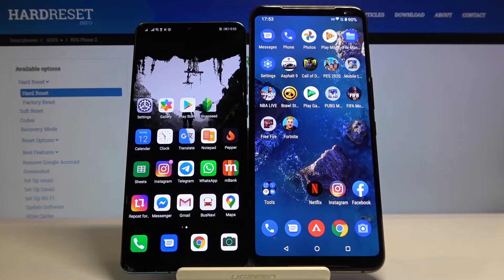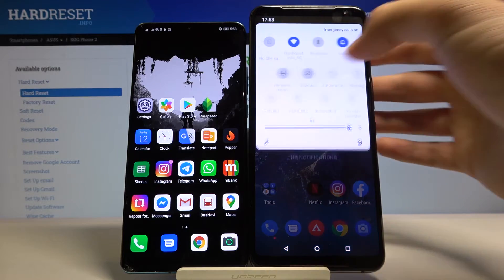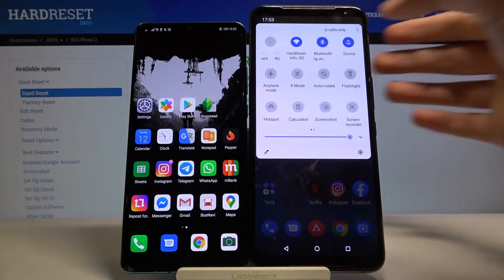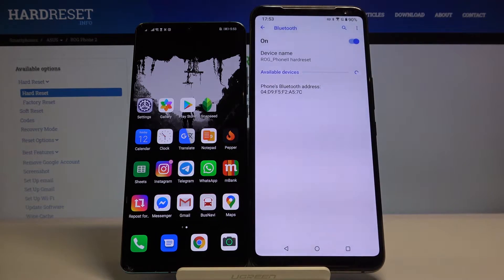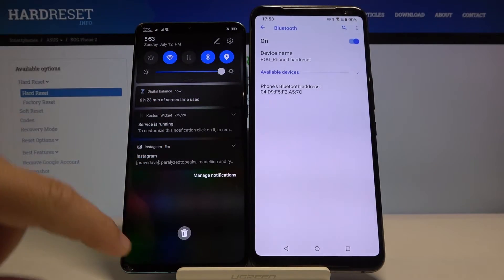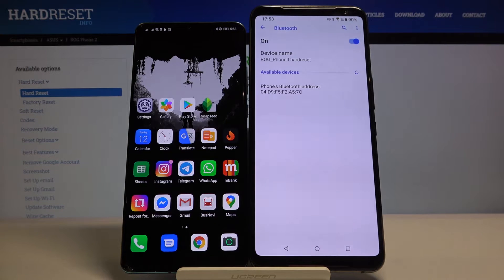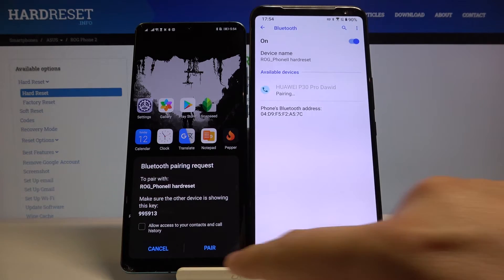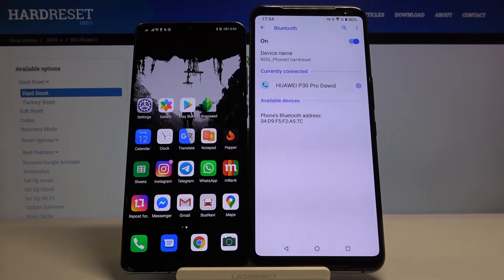How to Connect Device via Bluetooth with ASUS ROG Phone 2 – Bluetooth Settings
Learn more info about ASUS ROG Phone 2:
In this short tutorial you can find out how to connect your ASUS ROG Phone 2 with other devices via Bluetooth. Now you will be able to easily connect to wireless headphones and printers or share information with other devices.

How to add bluetooth device to ASUS ROG Phone 2? How to link with bluetooth device in ASUS ROG Phone 2? How to pair bluetooth device ASUS ROG Phone 2? How to set up bluetooth device in ASUS ROG Phone 2? How to connect ASUS ROG Phone 2 with the wireless headphones? How to connect ASUS ROG Phone 2 with the printer? How to share information from the ASUS ROG Phone 2? How to connect the device via Bluetooth?